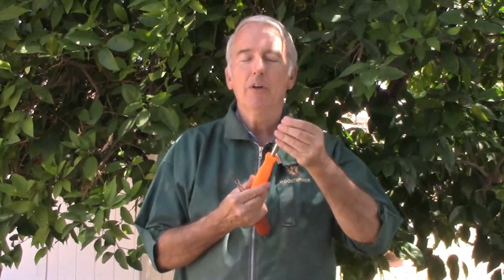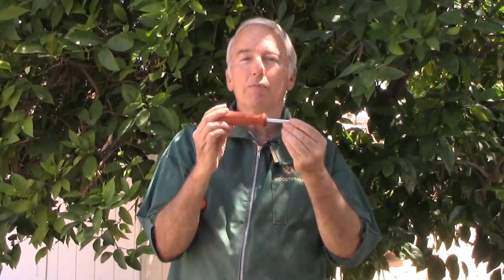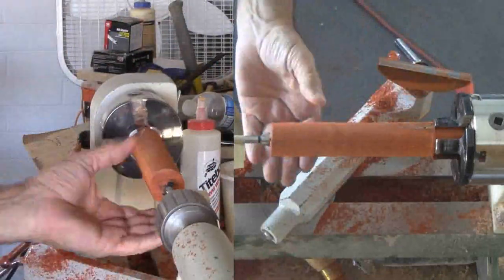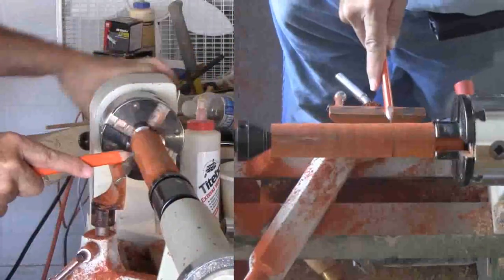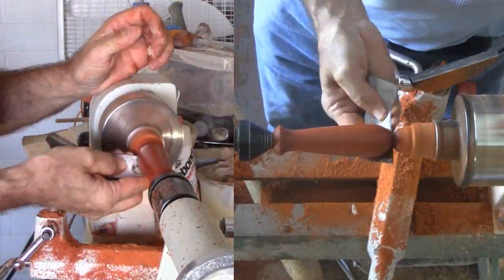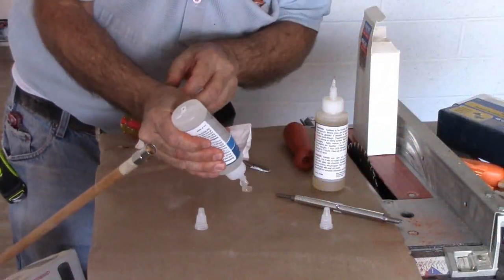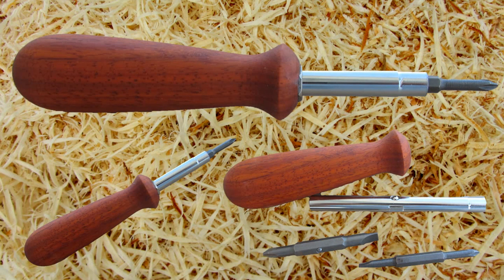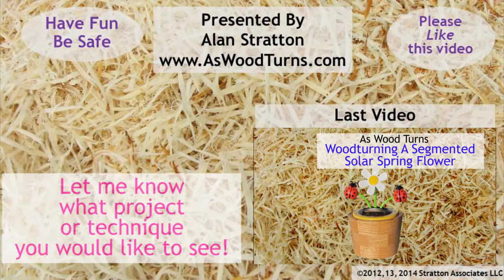Woodturning A Multi Tip 4 In 1 Screwdriver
I've been on location for remodeling a house in Mesa Arizona. One of the tools I found very useful was an ordinary 4 in 1 screwdriver.
In this project, I dress up that screwdriver. It is a very quick, simple project using only a cheap screwdriver from Home Depot. The handle is Padauk finished with beeswax and mineral oil.